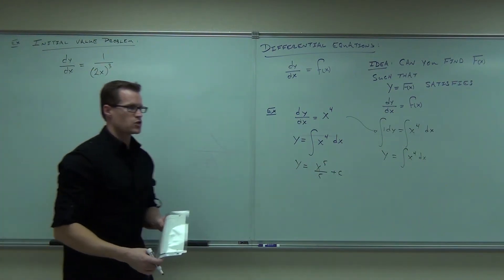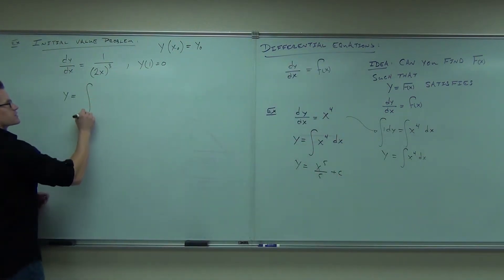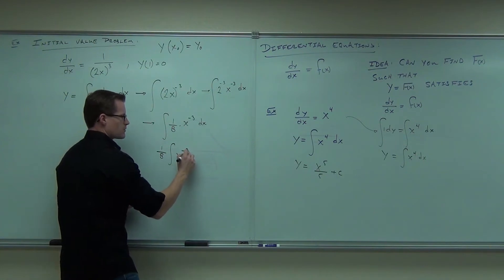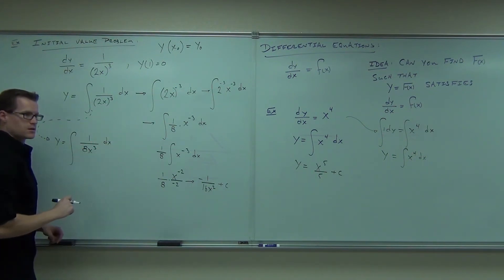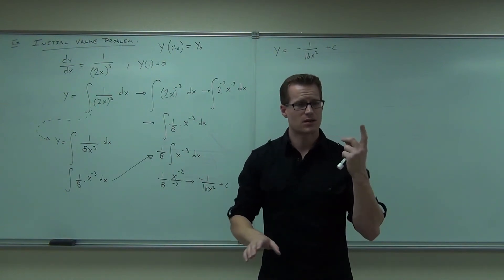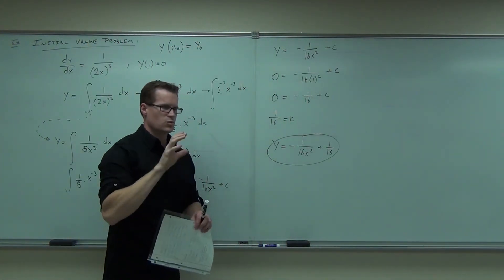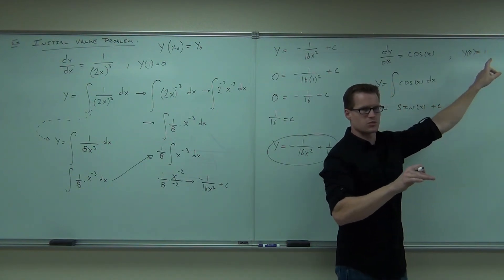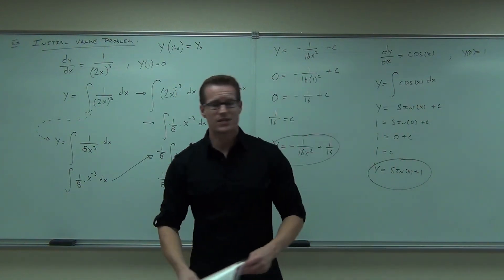Calculus 1 Lecture 4.1 Part 10